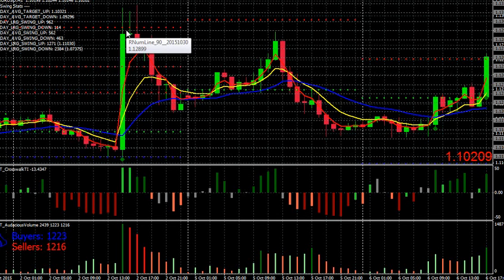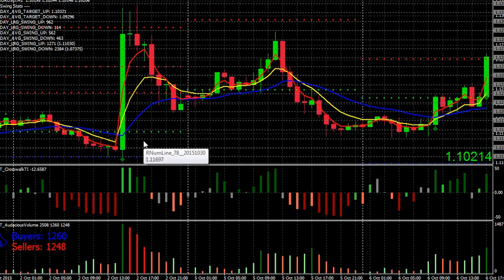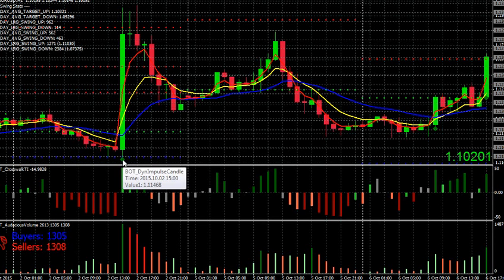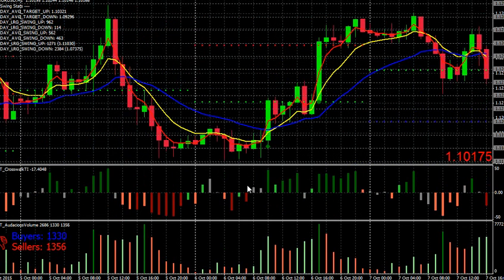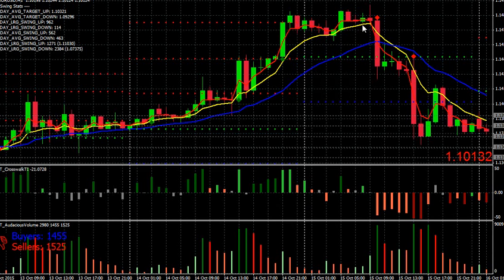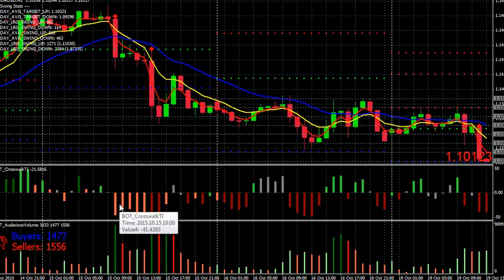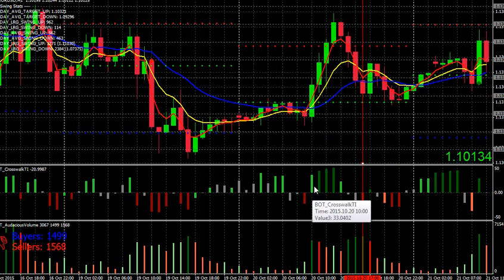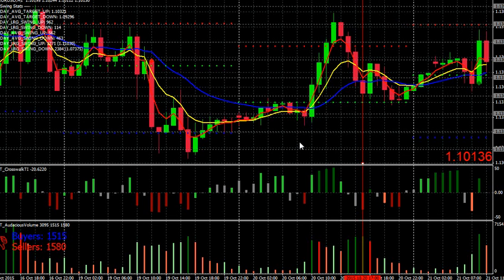MT4 Custom Indicator Crosswalk Updates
Crosswalk MT4 Indicator updates are in focus here. I am explaining how to read the colors and oscillations on the crosswalk indicator. We are going to start offering this custom MT4 indicator on our website shortly and the code for the Bigdaddy alerts will be updated with the newer algorithm.

Bigdaddy indicator
Crosswalk indicator
Oscillator indicator
BinaryOptionsTutor
Binary Options